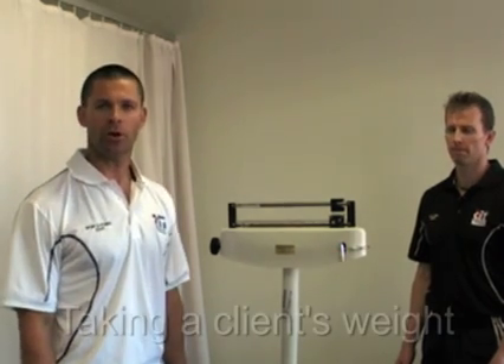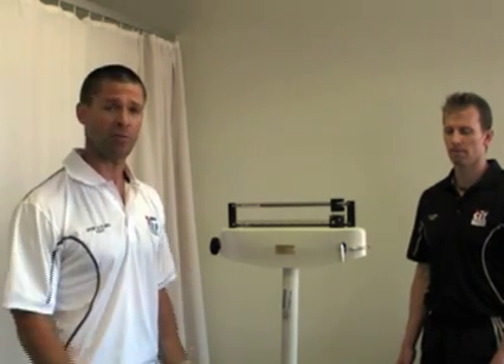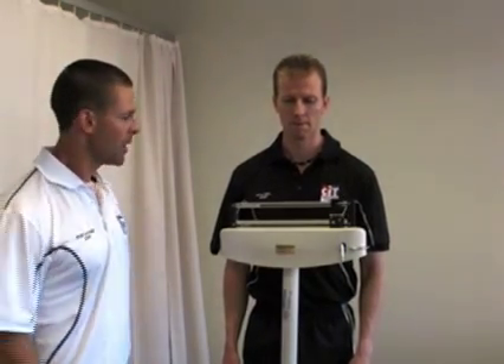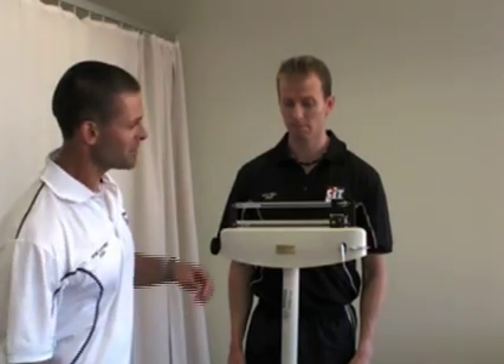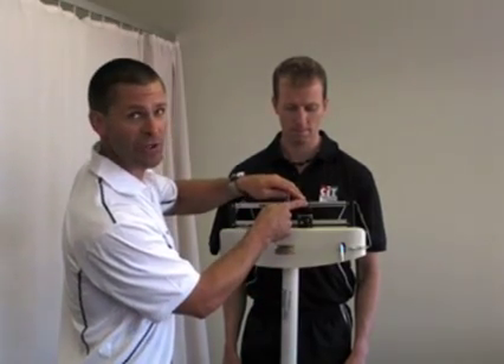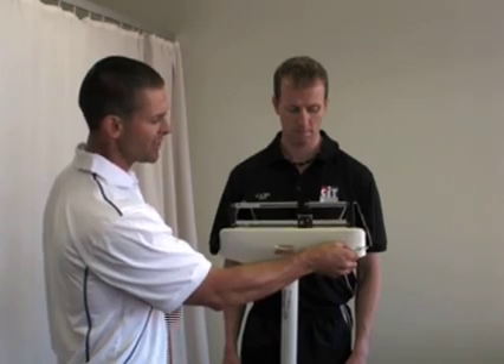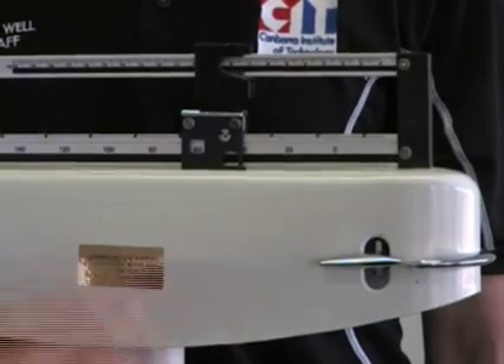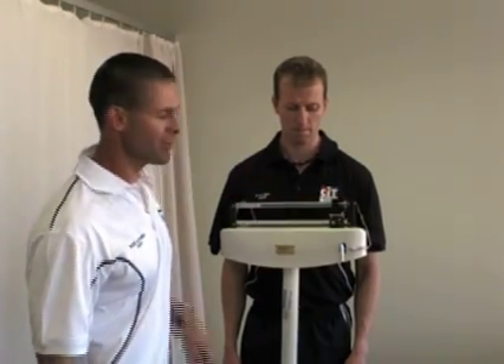Measuring weight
How to accurately measure weight